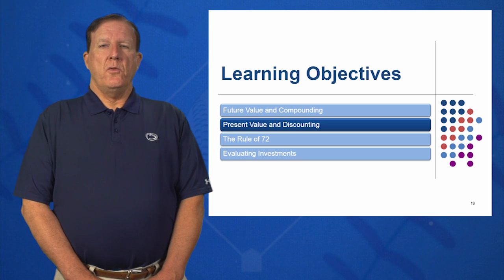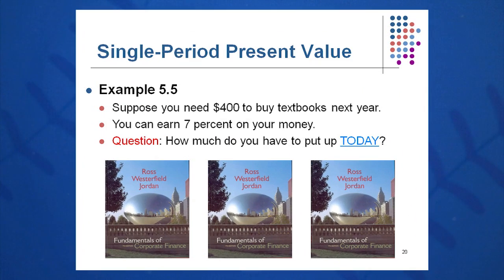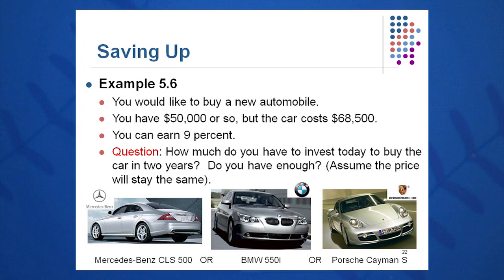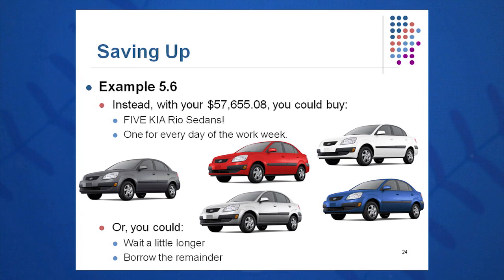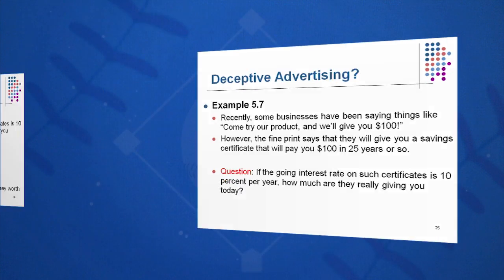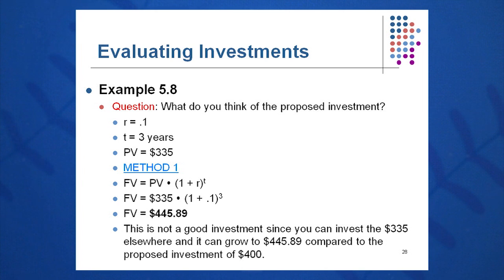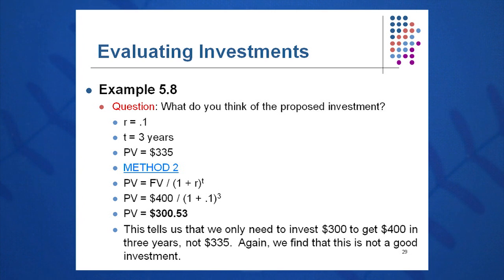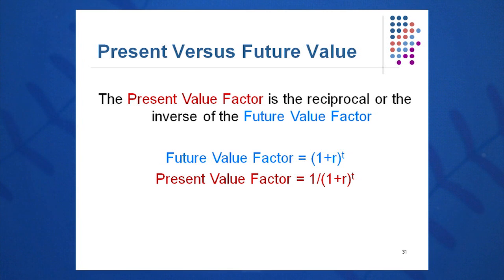Session 05: Objective 2 - Present Value and Discounting (2016)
Chapter 5: Time Value of Money

Objective 2 - Key Concepts:
PV = Today
Discounting cash flows
Single period
Evaluating Investments